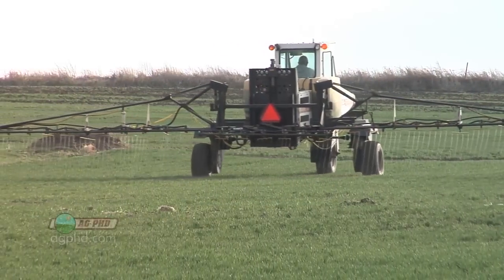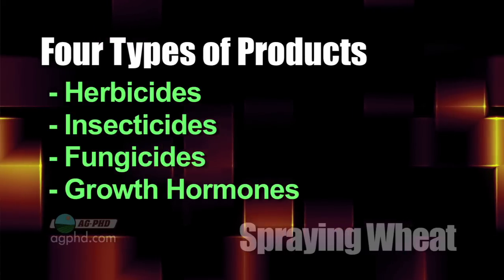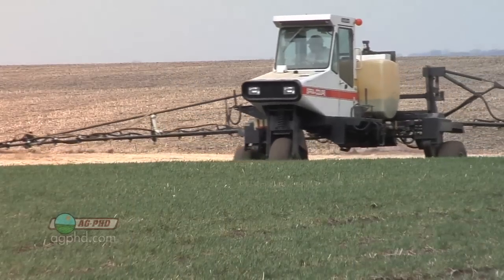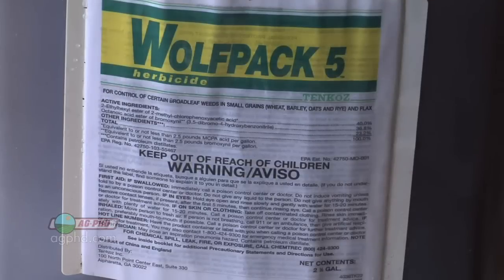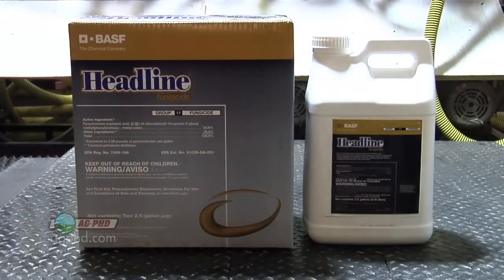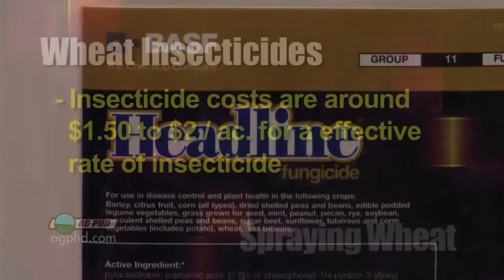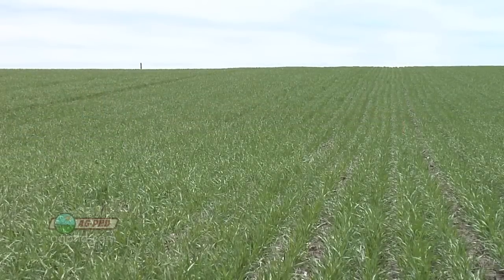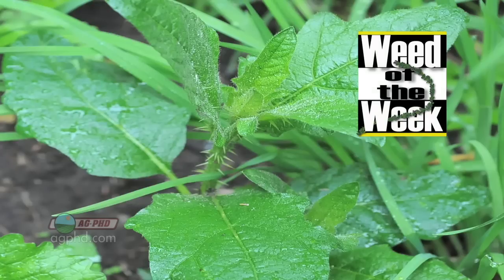Spraying Wheat #731 (Air Date 4/8/12)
Brian & Darren go over when to be spraying your wheat crop.